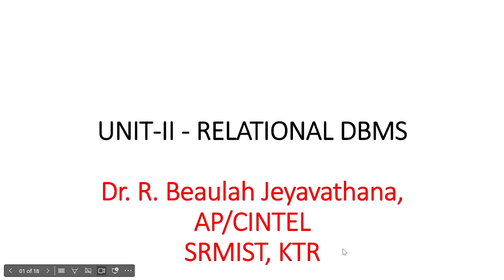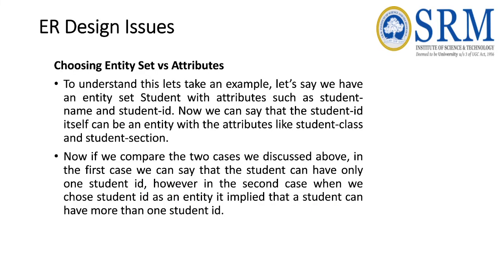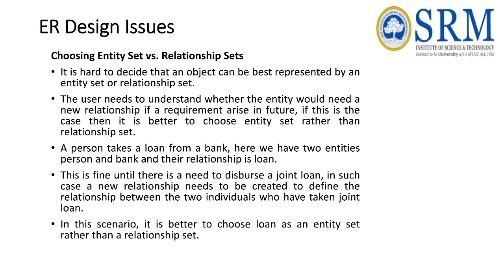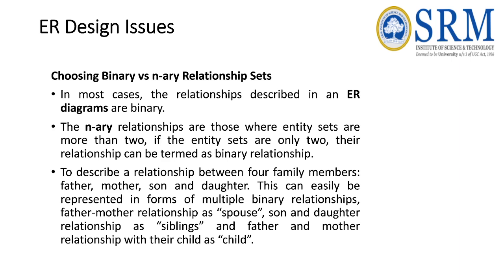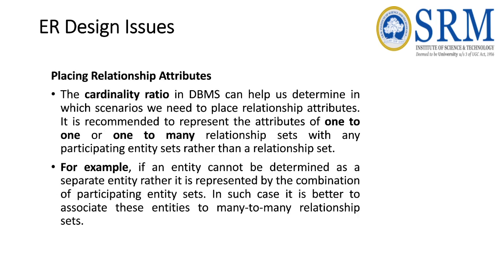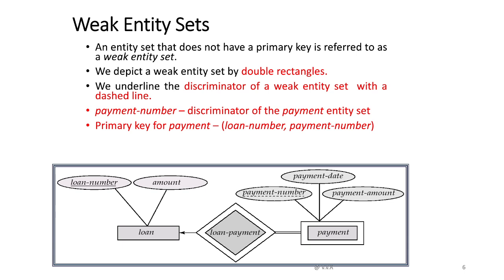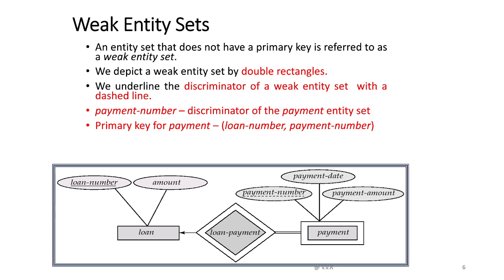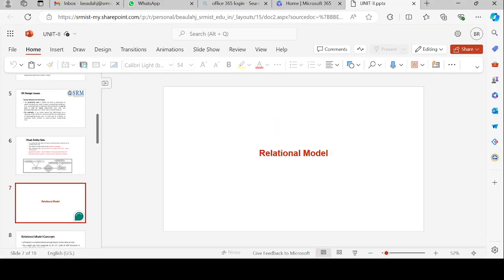1 ER Diagram Design issues